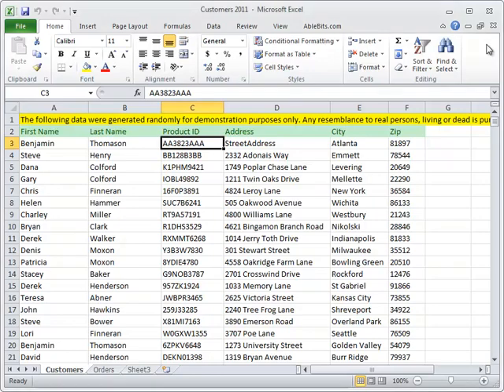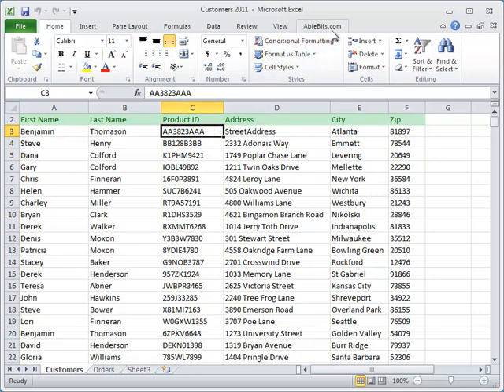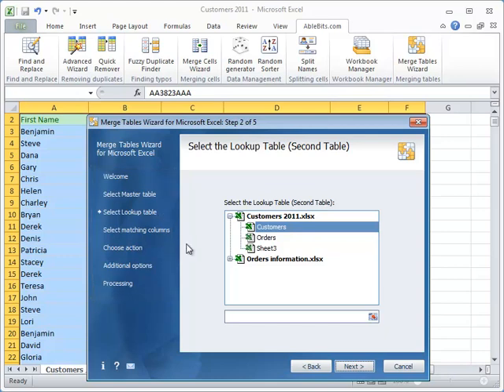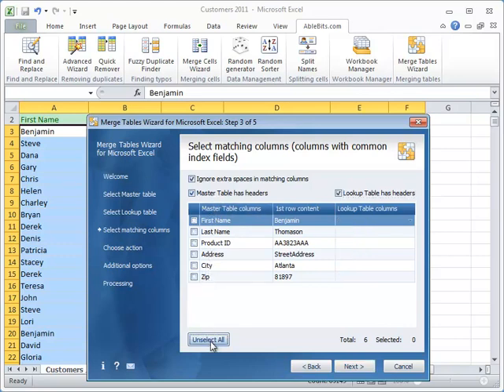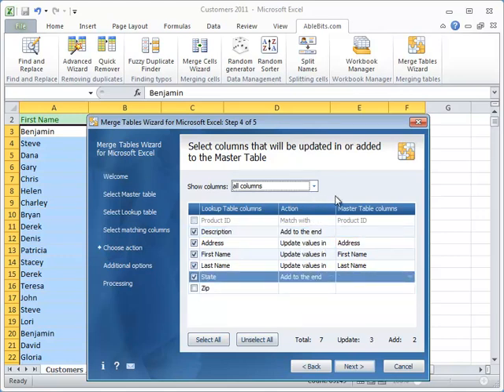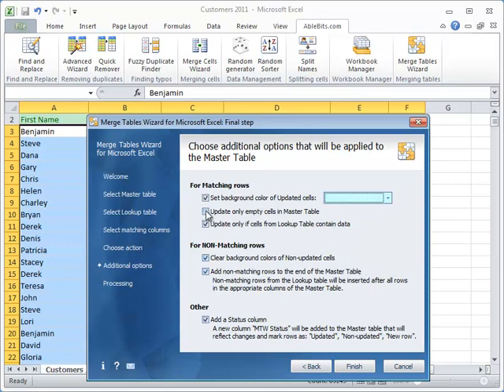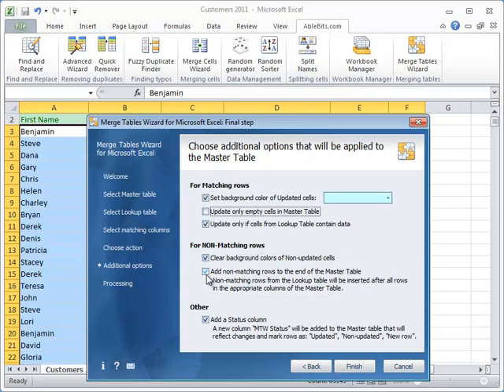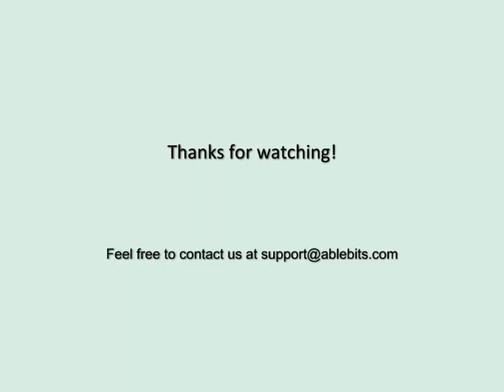How to match and merge data in Excel 2013-2003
See how you can easily look up and update records from one Excel table in another using Merge Tables Wizard.